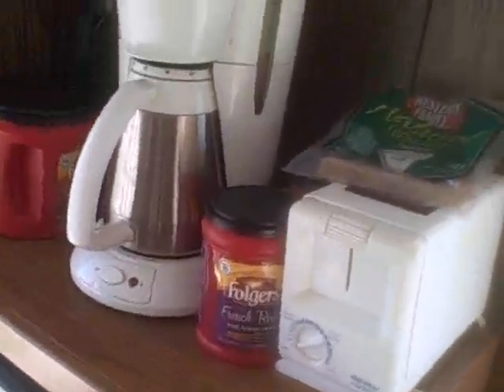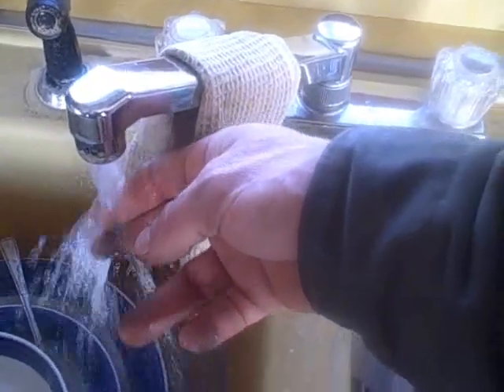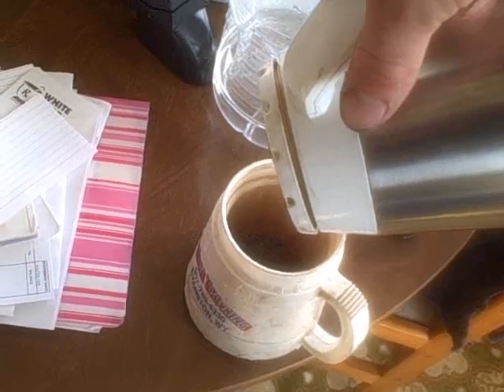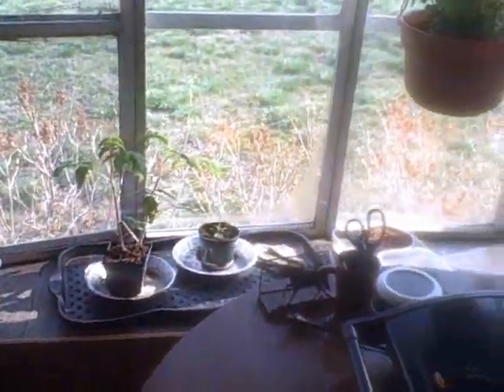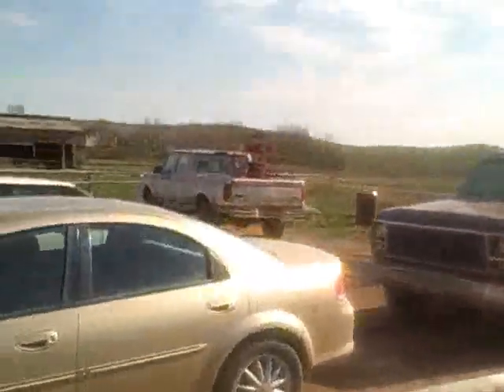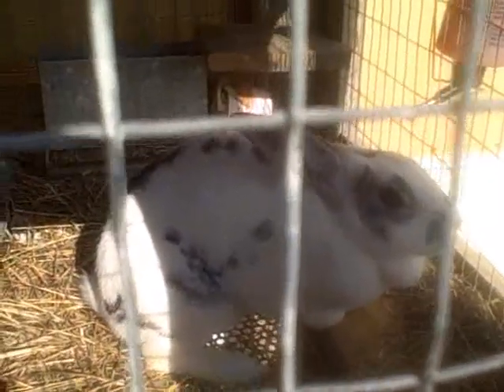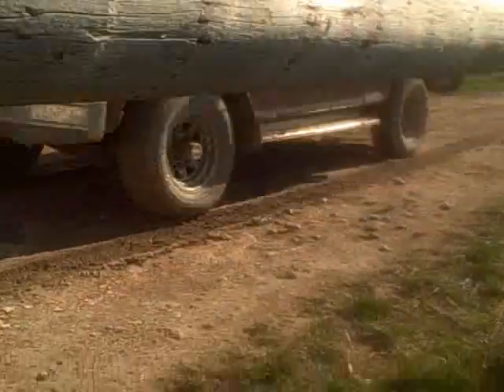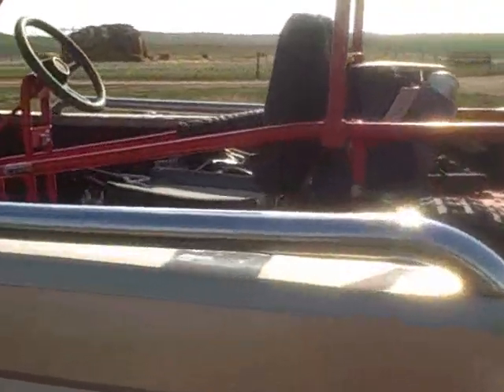Random morning movie and how to keep your coffee mug hot longer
just getting ready to head out for the day